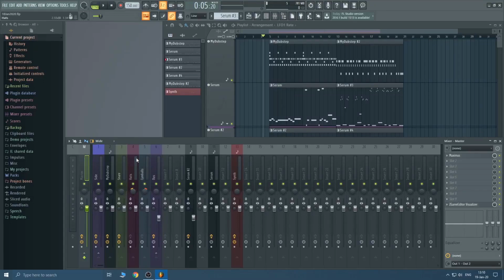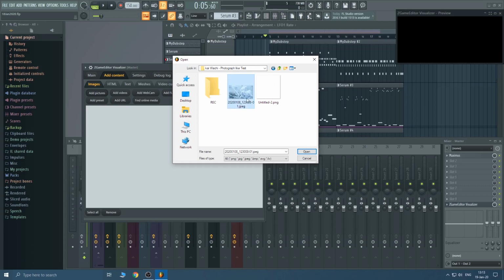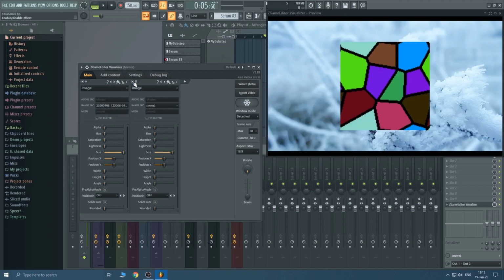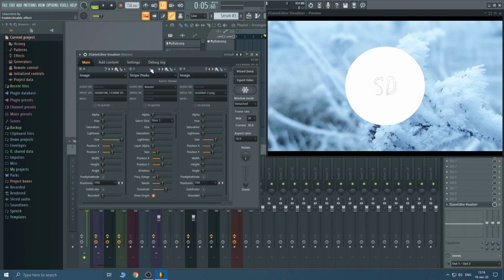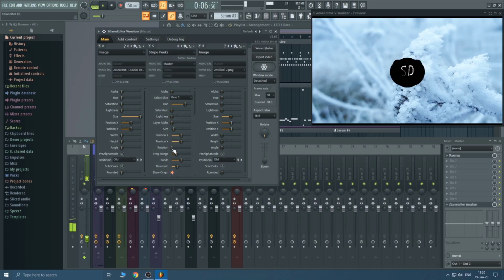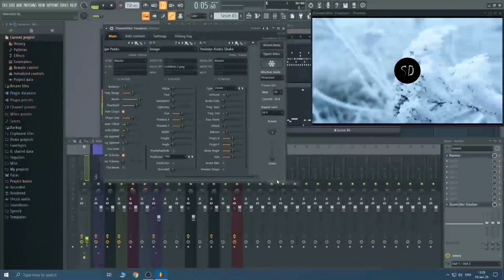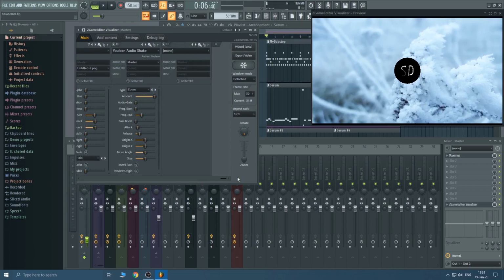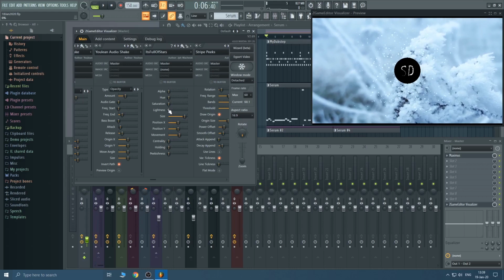How to make DSG visualizer in FL Studio w/ stock plugin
Hi!!
In this very first video tutorial i want to show you how to make a visualizer just like the one used in almost every video of Dubstep Gutter!
Sorry for bad english... enjoy!! :)))))